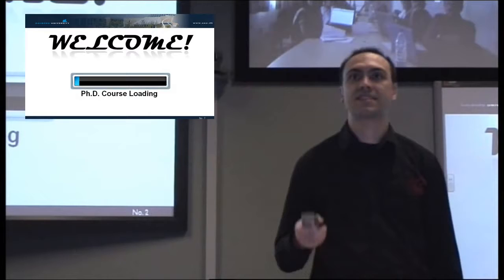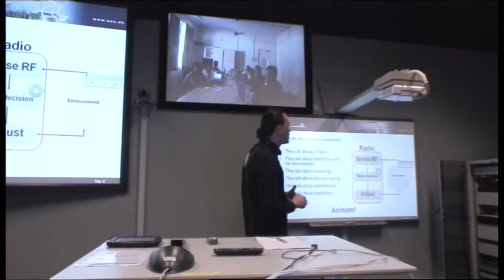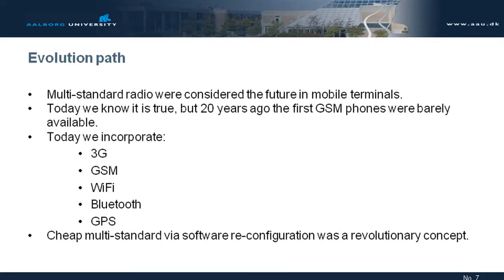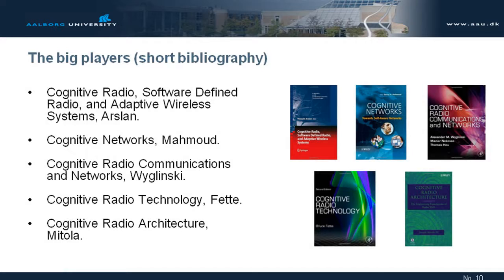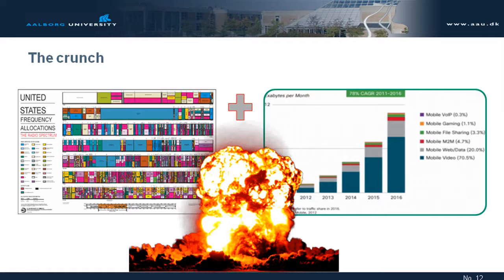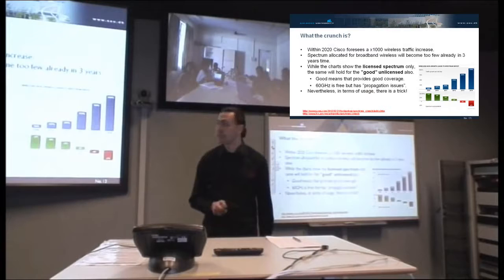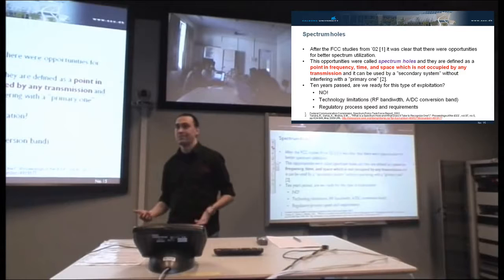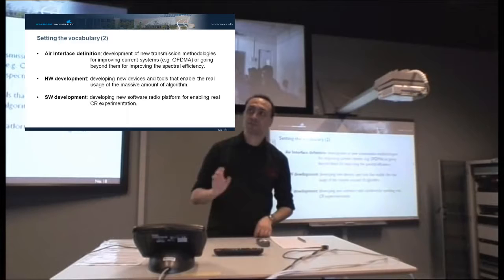Introduction to Cognitive Radio part 5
This video has been recorded at Aalborg University during the PhD Course "Theory and Practice of Cognitive Radio".
Lecturer: Andrea F. Cattoni